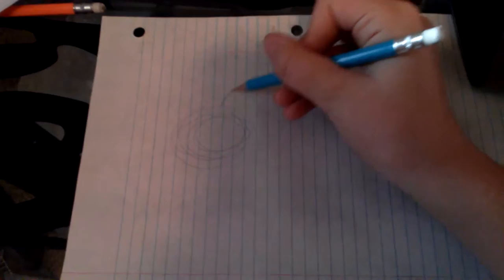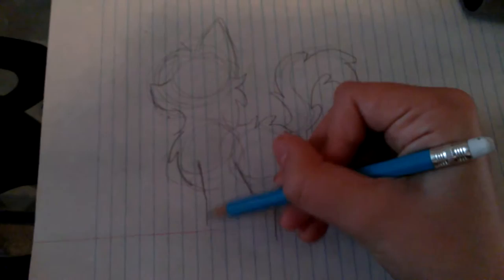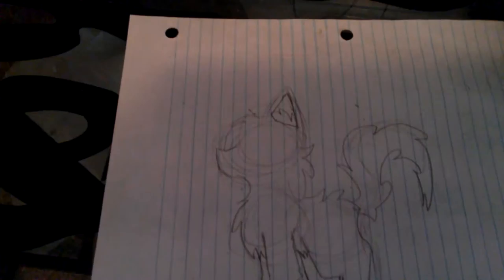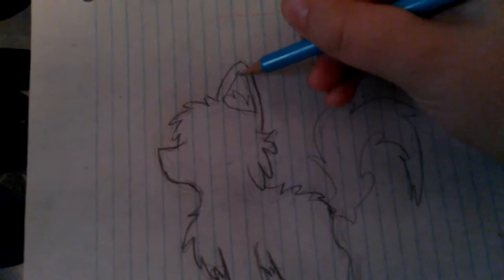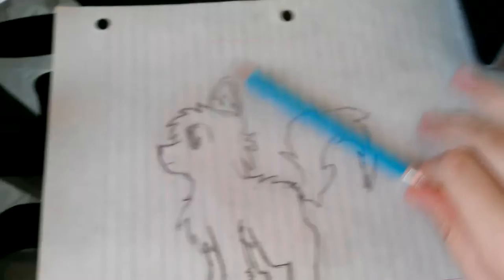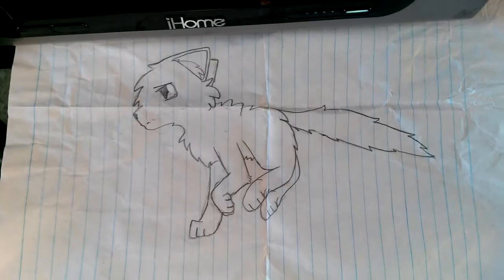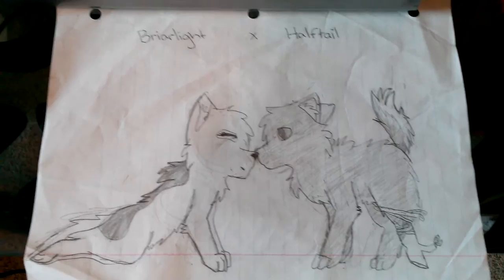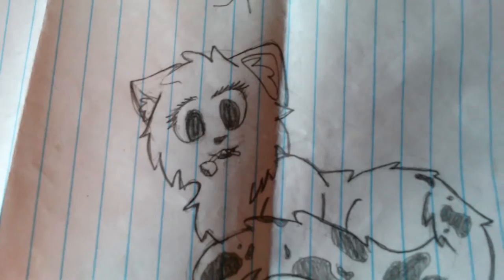How To Draw? Idk..... My Drawings?!